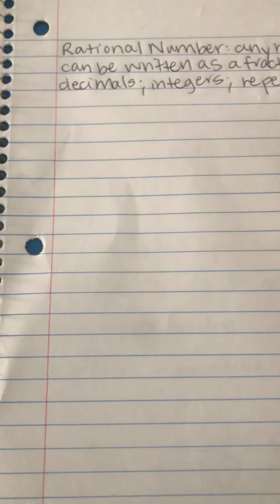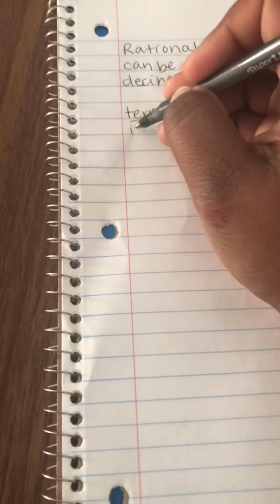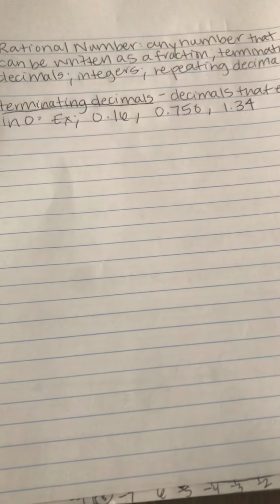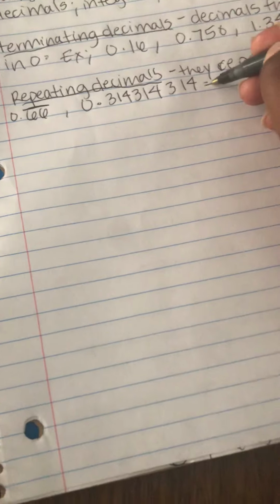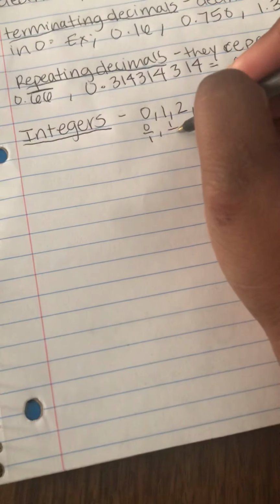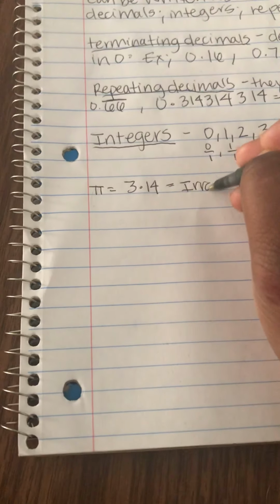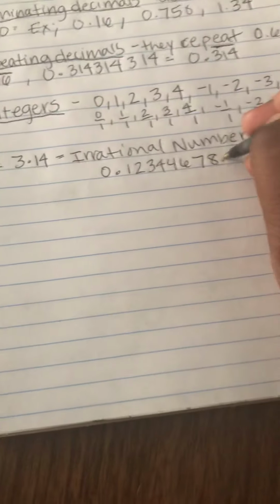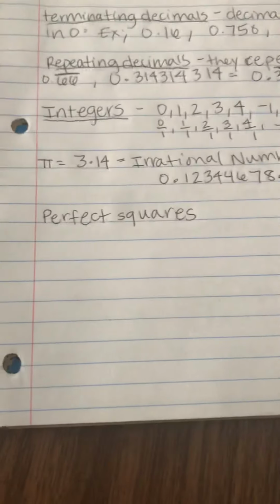8th grade Rational Numbers